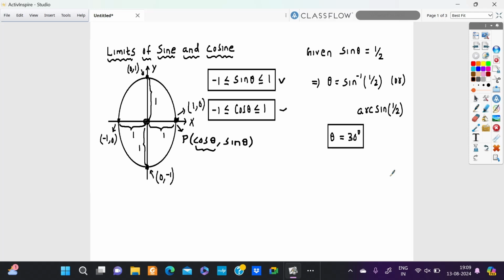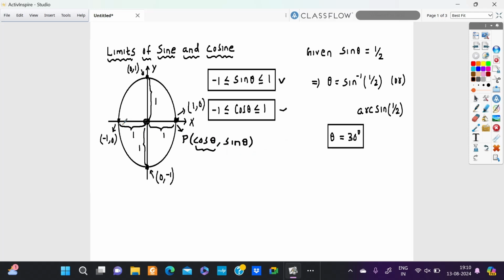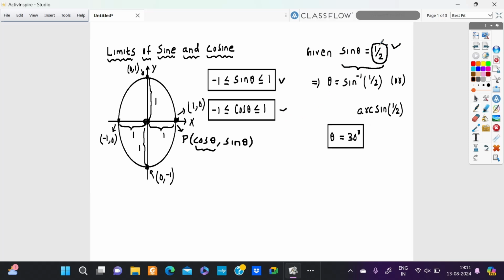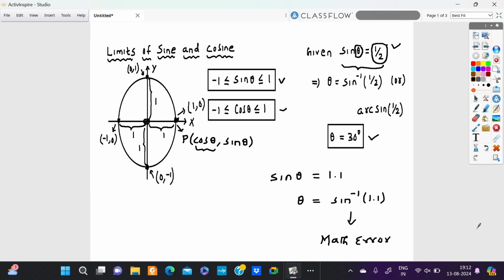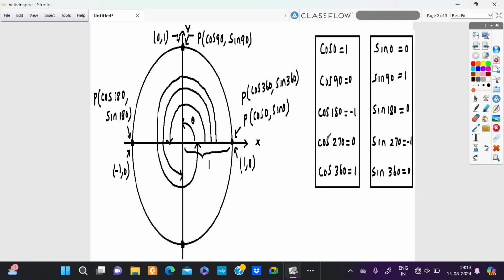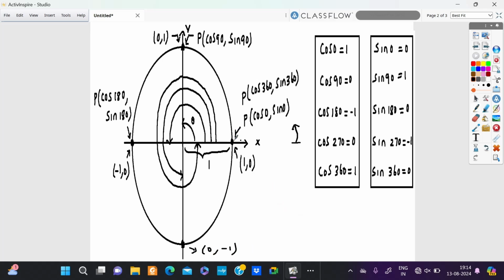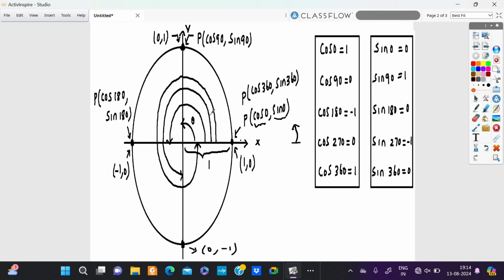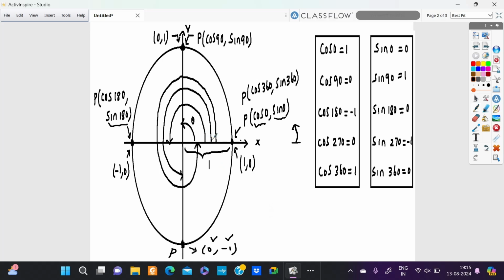GCSE, IGCSE, AS and A LEVEL Mathematics - Limits Of Sine And Cosine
Limits of Sine and Cosine, Few more special angles discussed.